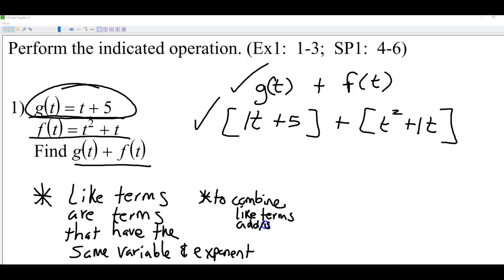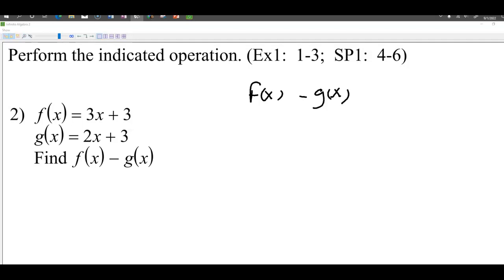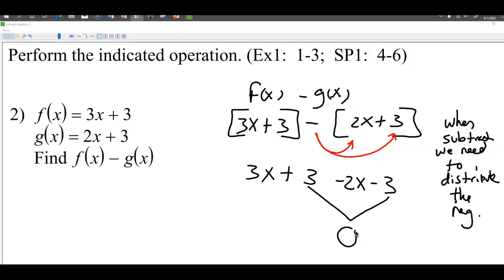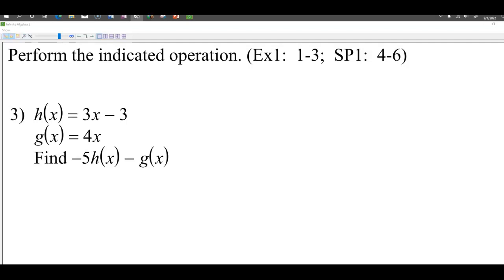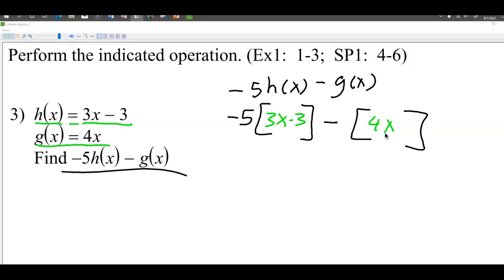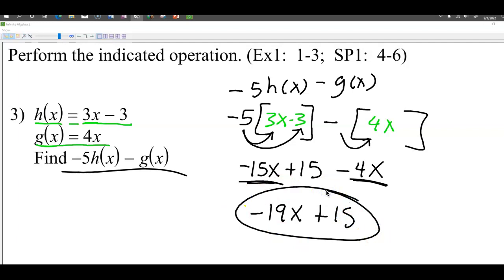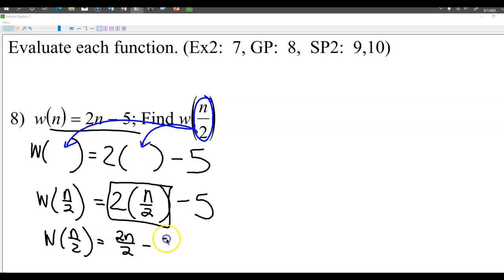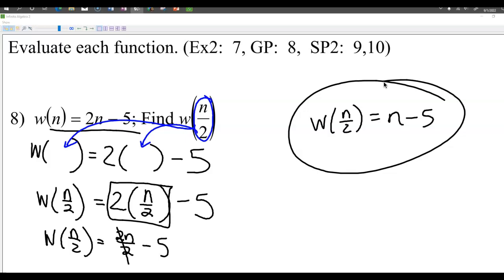Alg 2 3.2 Lesson 22/23